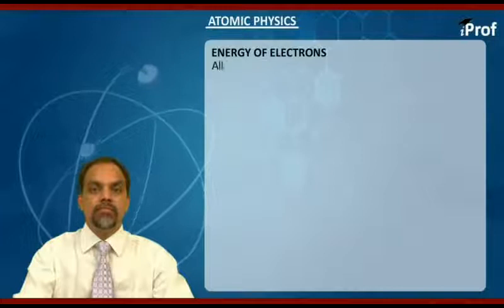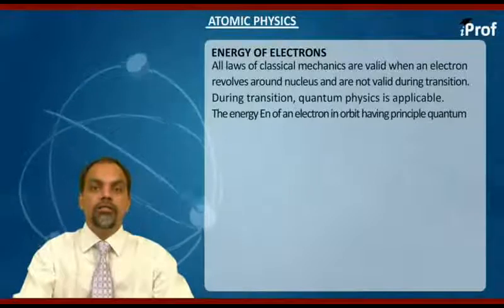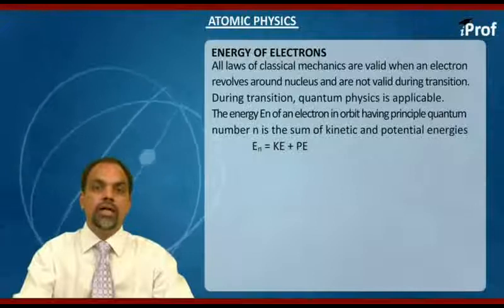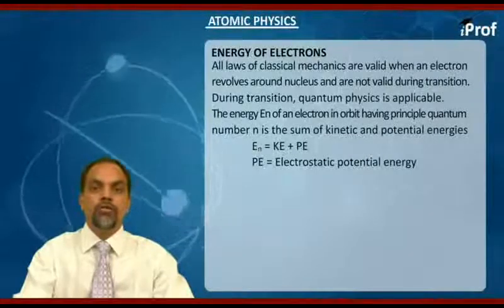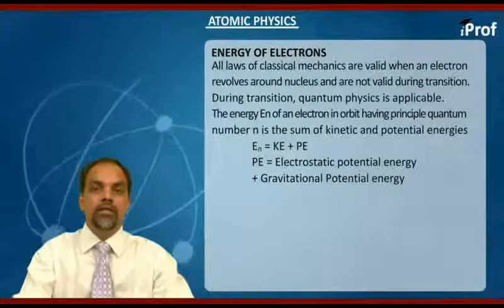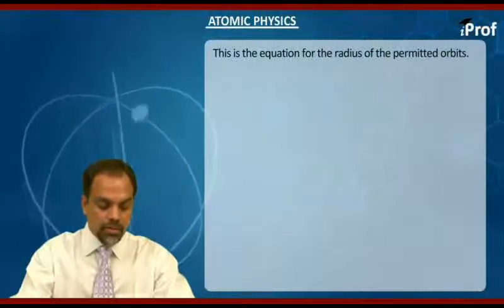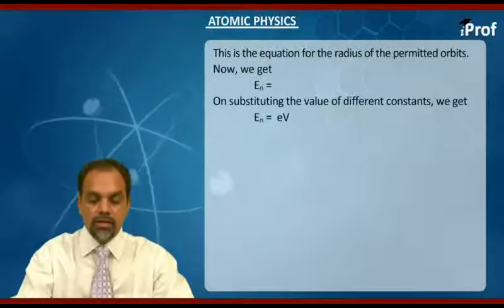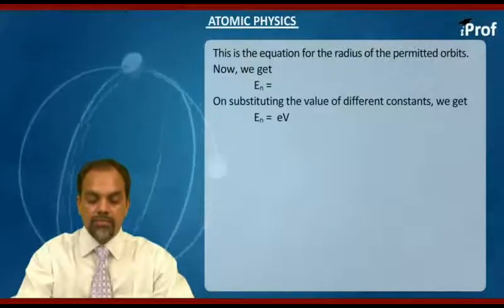ENERGY OF ELECTRONS P1